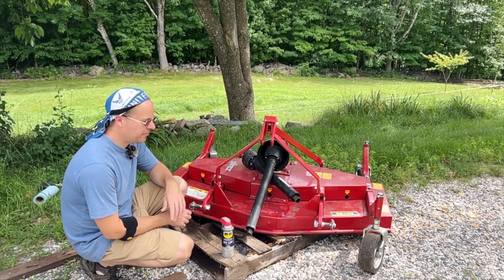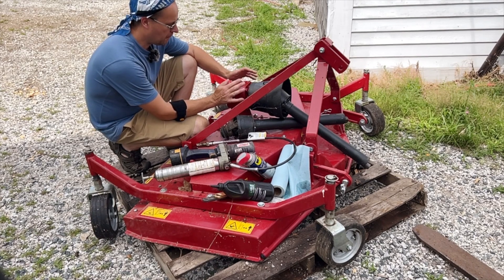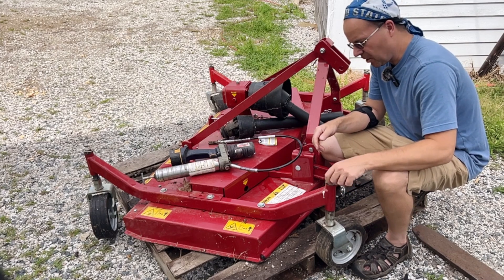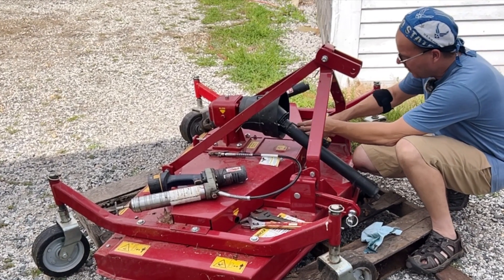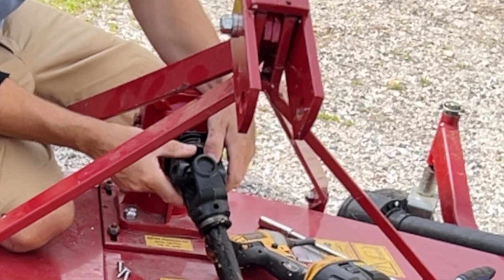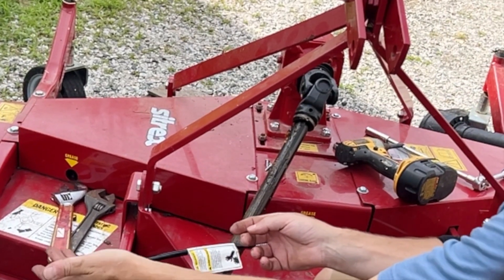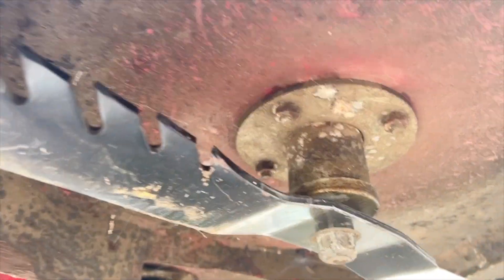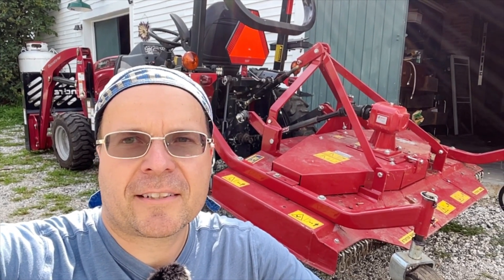Compact Tractor Finish Mower Complete Service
sitrex mower Today, we will be going step-by-step through the process of performing annual maintenance on our finish mower.

homestead maine farmer Air Force veteran self sufficiency zone 4 zone 5 small farm jersey cows katahdin sheep Wensleydale sheep dorper sheep Mahindra farm all IH John Deere family farm milk cow dairy fencing garden sustainability Joel salatin Justin rhodes polyface farm chickens laying hens meat birds hay round bales farm solutions winter farming apple cider making pastures wood lot snow management farm management tractors